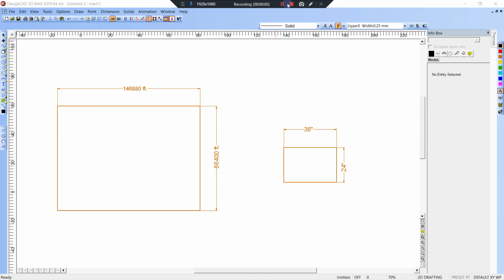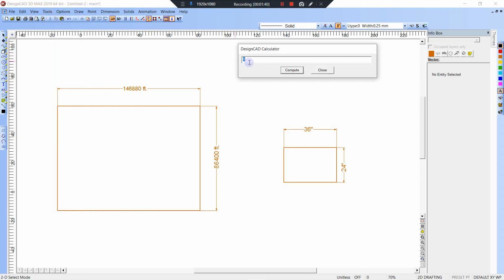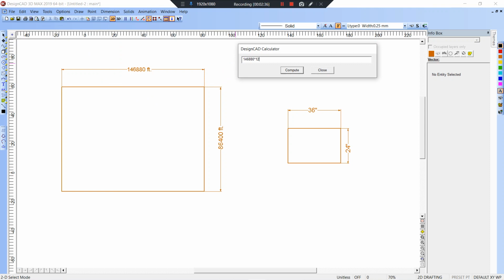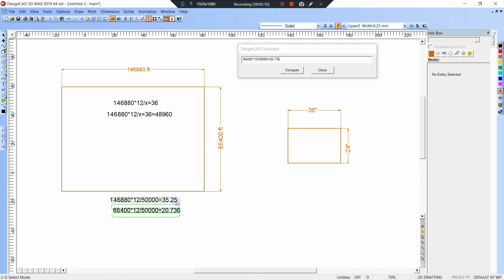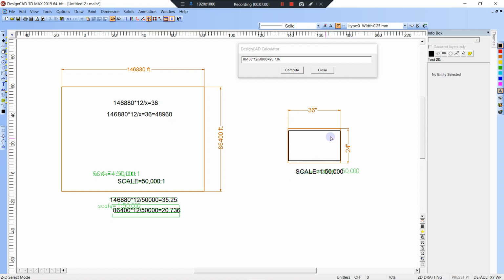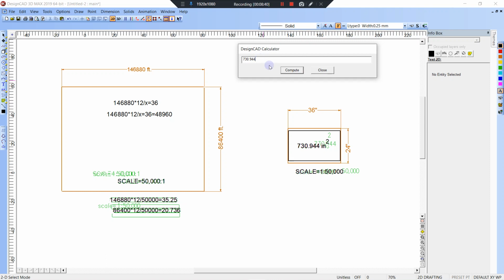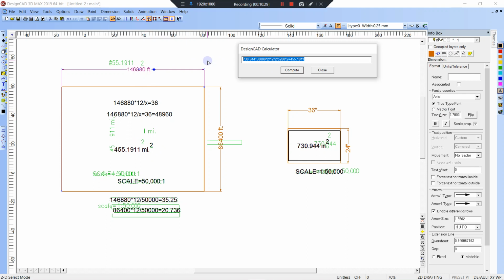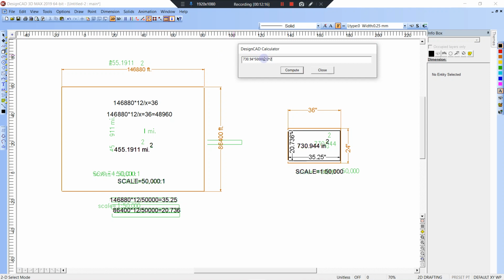UNDERSTANDING MAP SCALES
planimeter, map scale, squared, area scale, understanding map scales,
sheet size